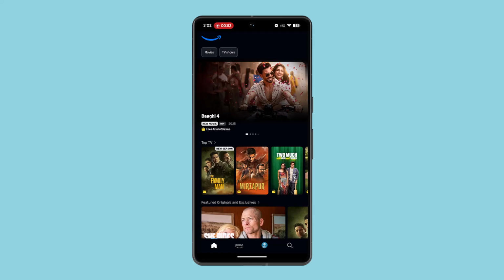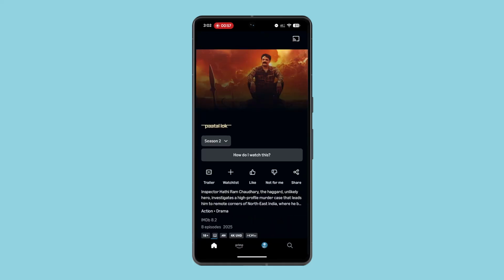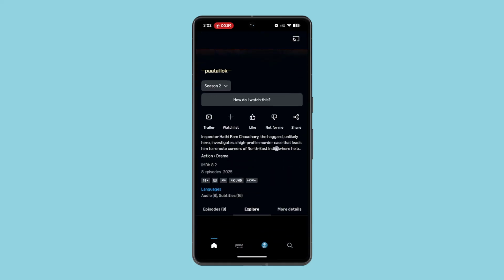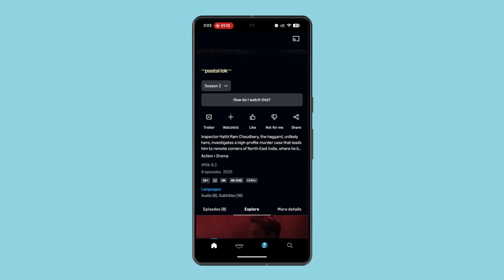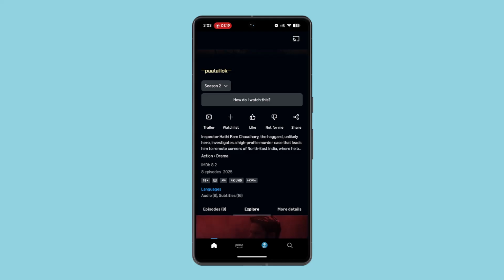How To Save Content From Amazon Prime Video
If you're trying to save movies or TV shows from Amazon Prime Video to watch offline, this video explains exactly how to use the built-in download feature available in the Prime Video app. While there’s no separate 'Save' function, downloading is the official way to make content available offline. This is especially useful for travel, commuting, or watching when you don’t have internet access.

To begin, open the Amazon Prime Video app on your mobile device or tablet. Once you're logged in, tap on your profile initials located at the bottom of the screen. This opens up your personalized dashboard, including the 'Downloads' section, where all saved content will appear once downloaded.

Next, return to the home screen and browse for the movie, episode, or documentary you'd like to watch offline. After selecting the title, scroll down until you see a download icon — a downward-facing arrow. Tap this icon to begin downloading. The content will then be stored in the 'Downloads' section of your app, making it accessible even without an internet connection.

Keep in mind that not all content on Amazon Prime Video is available for download. If you don't see the download arrow on a particular title, it means the publisher has restricted that video from being saved offline. Additionally, downloaded content is typically available for a limited time, often 30 days, and once you begin watching, you may need to finish within 48 hours depending on the licensing terms.

To learn more or to manage your downloads, visit the official help This ensures you're always following Amazon's guidelines for offline viewing.

Timestamps:
0:00 Introduction
0:06 How to download content in the Prime Video app
1:08 Why some content can’t be downloaded
1:18 Conclusion